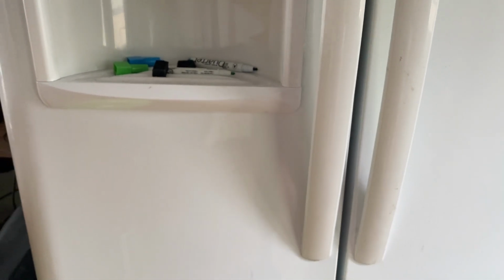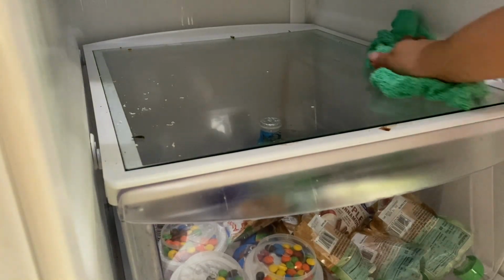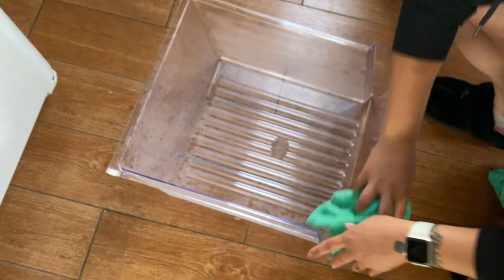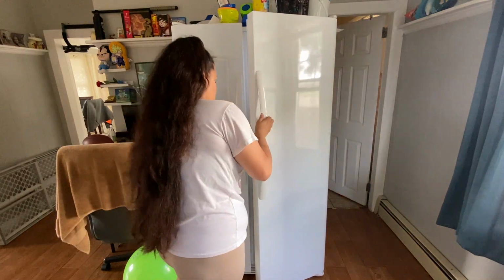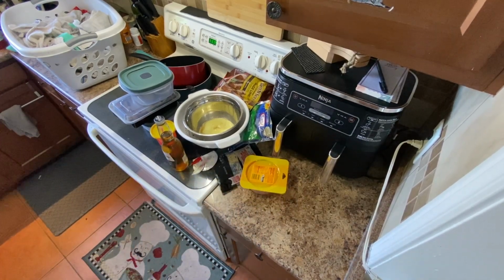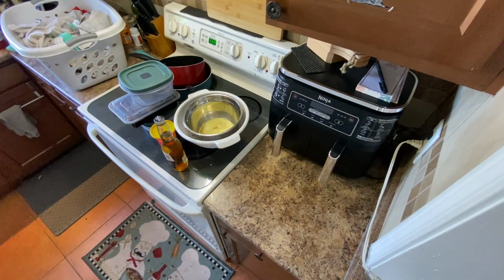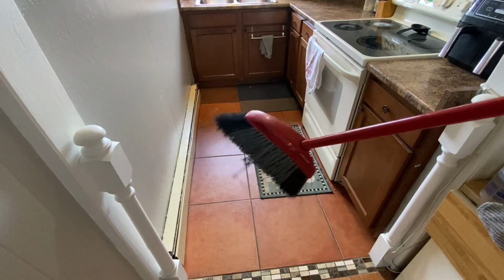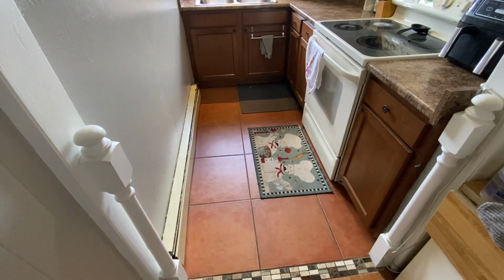KITCHEN CLEAN WITH ME | FRIDGE CLEAN OUT | SMALL KITCHEN CLEAN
SUPER MOTIVATING EXTREME CLEAN WITH ME 2023 | DAYS OF SPEED CLEANING MOTIVATION | HOMEMAKING | EXTREME WHOLE HOUSE CLEAN WITH ME 2022 | HOURS OF SPEED CLEANING MOTIVATION | DEEP CLEANING| CLEAN WITH ME | CLEAN WITH ME KITCHEN | DEEP SPEED CLEANING MOTIVATION | DEEP CLEANING ROUTINE | HOMEMAKING

CLEAN WITH ME 2023 | SPEED CLEANING MOTIVATION | MESSY TRANSFORMATION | BEDROOM CLEAN | KITCHEN CLEAN
2022
EXTREME CLEAN WITH ME 2023 | HOURS OF SPEED CLEANING MOTIVATION | CLEAN WITH ME | CLEAN WITH ME BATHROOMS | DEEP SPEED CLEANING MOTIVATION | DEEP CLEANING ROUTINE | HOMEMAKING

EXTREME WHOLE HOUSE CLEAN WITH ME 2023 | SPEED CLEANING | EXTREME CLEANING MOTIVATION | CLEANING ROUTINE ULTIMATE CLEAN WITH ME | CLEANING MAMA |ORGANIZE | DECLUTTER | DEEP CLEAN ALL DAY SPEED CLEANING | SAHM | STAY AT HOME MOM | CLEANING HACKS
Kitchen cleaning motivation | kitchen clean with me | laundry Motivation | Laundry